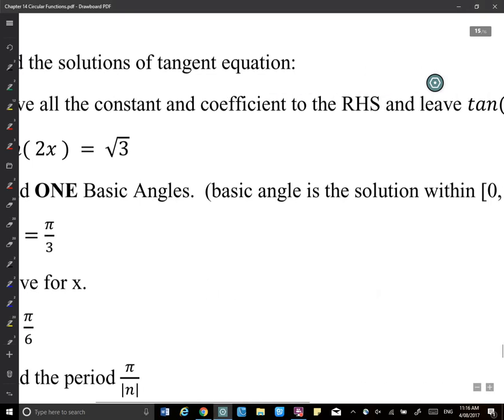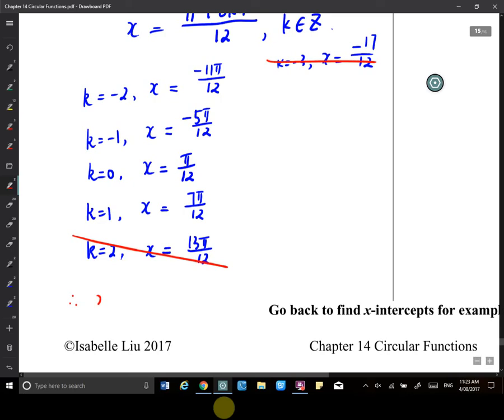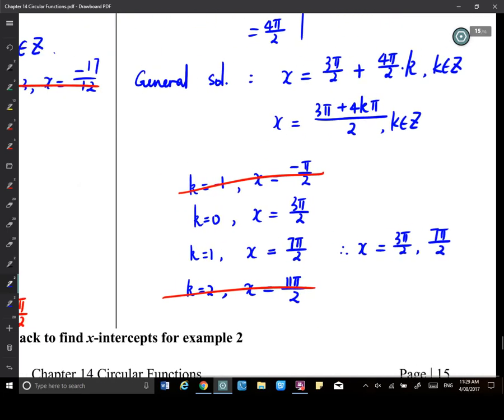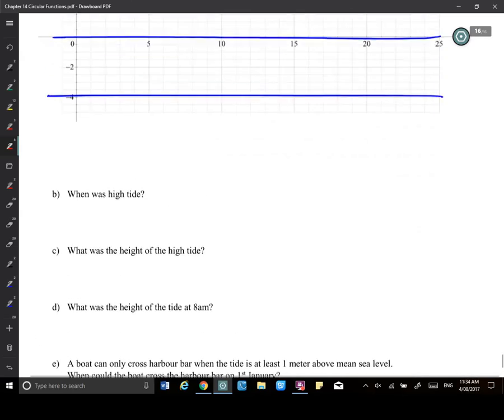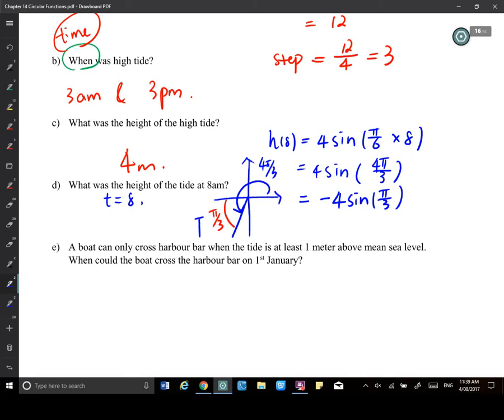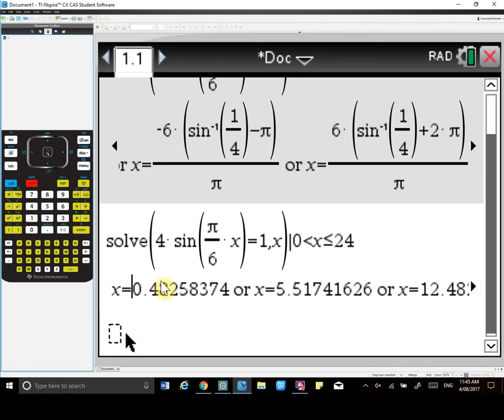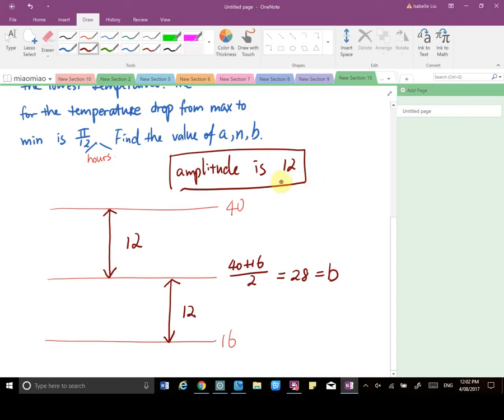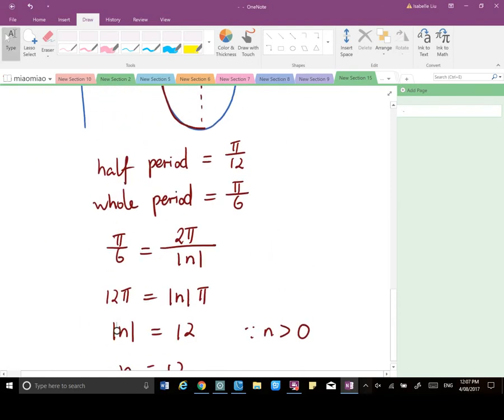Yer 11 Circular Function Part 7